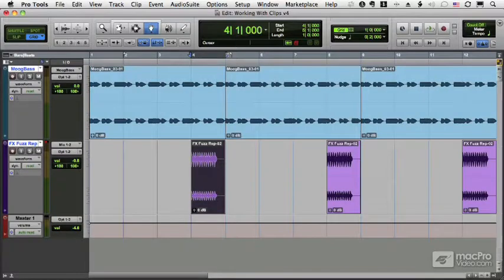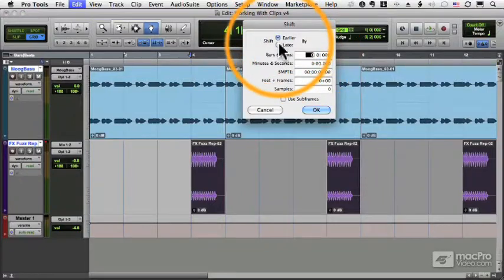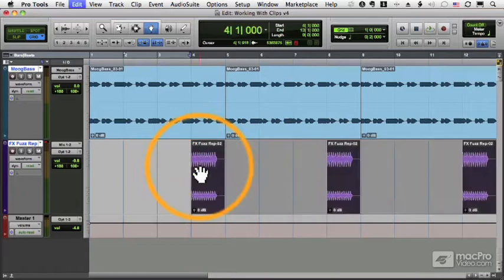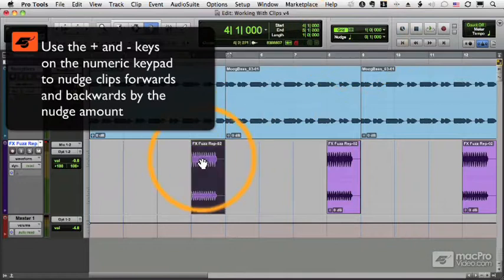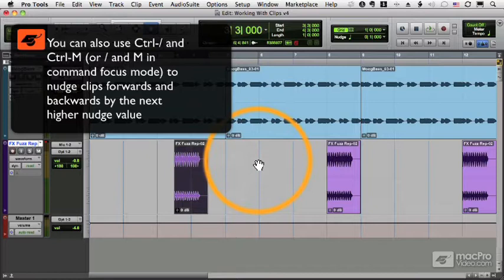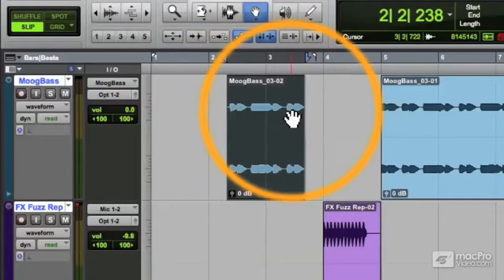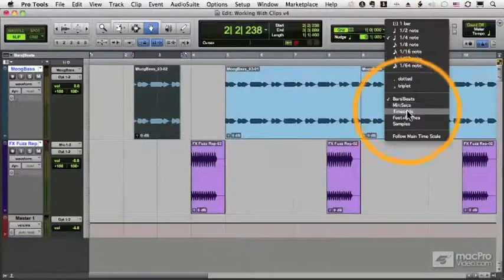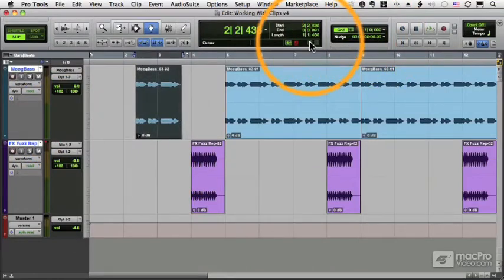Pro Tools 10 104: Editing Audio - 21 Shifting and Nudging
Pro Tools 10 104: Editing Audio by Scott Freiman
Video 21 of 34 for Pro Tools 10 104: Editing Audio

Editing audio requires that rare combination of artistry and skill. The art is knowing how to listen and use your imagination. The skill comes from understanding waveforms and mastering your editing tools. In this collection of AVID Learning Partner tutorial-videos youll learn all the basic methods and tools to begin cutting audio in Pro Tools 10.

It starts right off with a deep section on Fades. Youll learn about the different kinds of fades as well as when and how to employ them.

Then come Clips. Youll get familiar with Separating and Consolidating and learn how to use the Clip List and see how Clip Groups can help you organize the editing process. Theres even a bonus section on Nudging and Time Stretching.  But even cooler is Clip Gain! Now in Pro Tools 10, every Clip has its own built-in gain automation and Scott teaches you how use Clip Gain to add that extra artistry to you edit sessions!

Finally theres a collection of videos on Pro Tools very cool Audio Suite processing.

Whether you're focussed on getting your AVID Certification or brushing up on your audio editing chops, study up right here at macProVideo.coman AVID Learning Partnerand master the basics of audio editing in Pro Tools 10.

Check out all of macProVideo.coms AVID Learning Partner Pro Tools 10 tutorials and our ever-expanding collection of advanced Pro Tools tutorials by Grammy Award-winning engineers, industry pros and AVID Certified Pro Tools instructors.